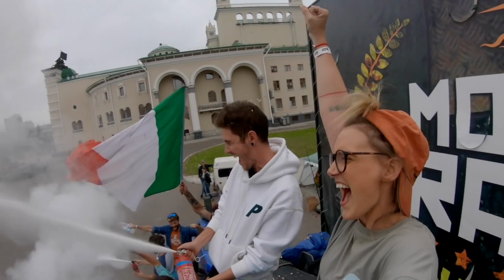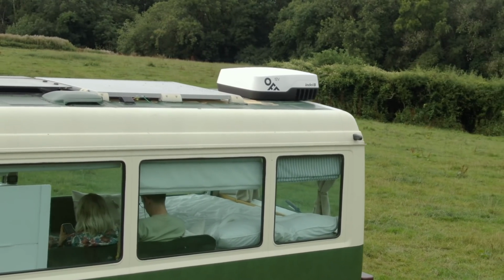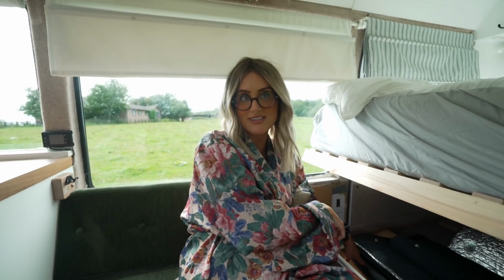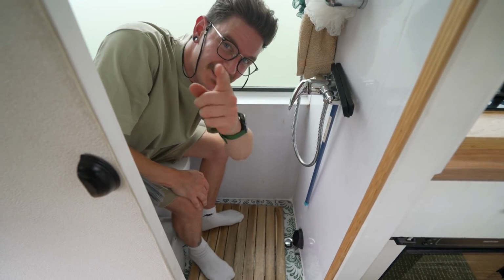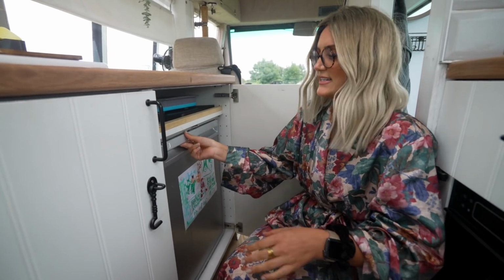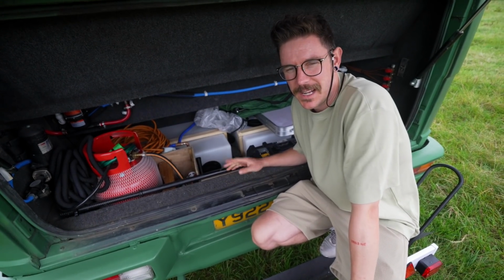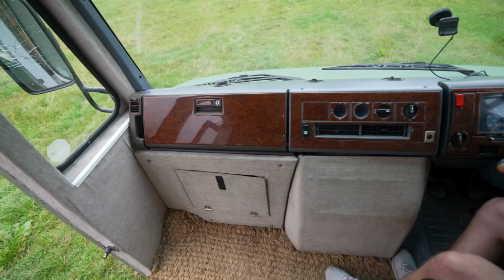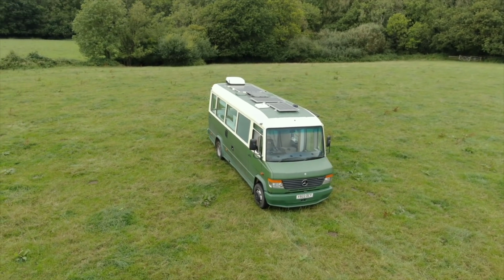FULL VAN TOUR - For full time Vanlife - It has EVERYTHING!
FULL VAN TOUR now live! Our full time van conversion is finally finished.

Custard the bus has been a lengthy conversion - to say the least! She had been through 3 ALMIGHTY renovations with some major upgrades! Now, we finally think she's the perfect bus - come rain or shine she has everything we need for the ultimate off grid trip!

Full equipped with a full bathroom, shower and hot water, our Mercedes Vario 814D has undergone some new renovations include air conditioning set up, a brand new composting toilet (which we've wanted in FOREVER) 5G wifi for working on the road.
This tiny home - custom fitted with a shower and toilet is finally complete.

MAJOR thanks to every soul on this planet that helped make this happen - as true novices (and now confident professional LOL) we couldn’t have done it without you.

💚  Bus stats:
2001 Mercedes Vario 814
4.2 Litre Diesel
Was 24 seats (now 2)
Air Suspension

- Security Camera - Reolink

🚗 Top 10 videos to watch on Kinging-it’s channel:WATCH HERE!